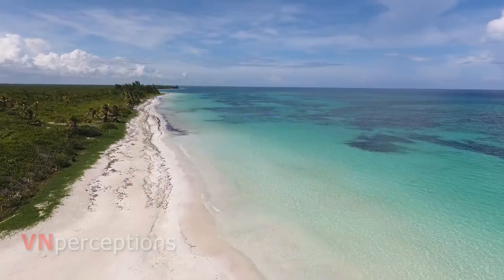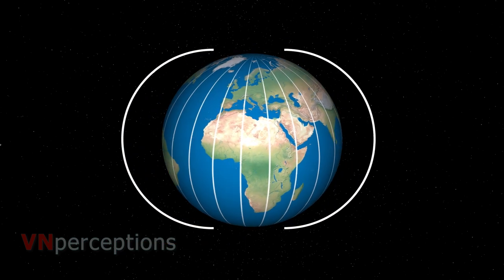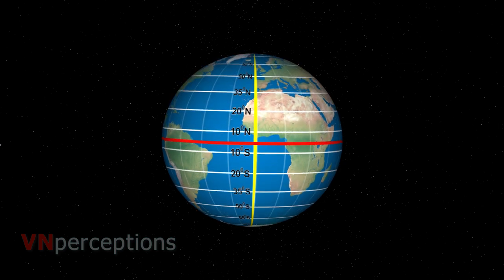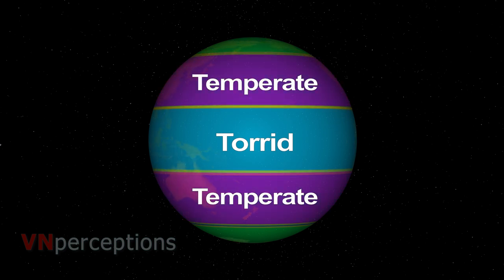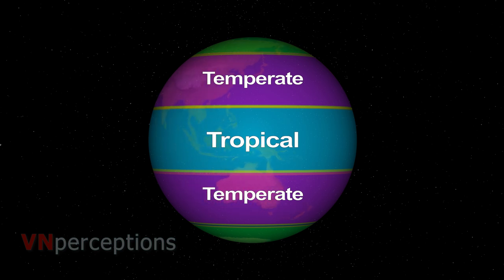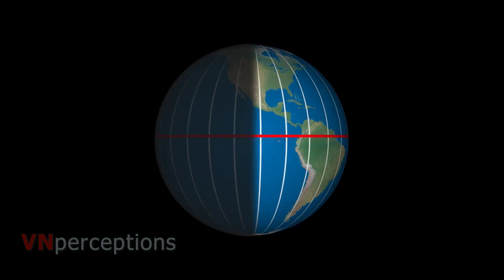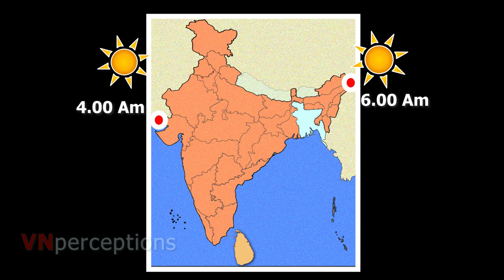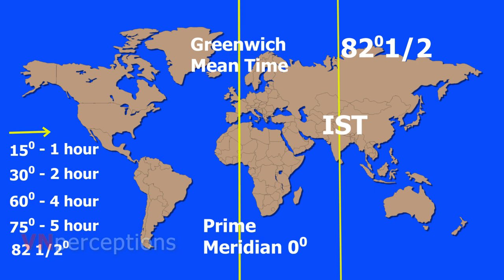LATITUDES AND LONGITUDES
Rotation and Revolution of Earth